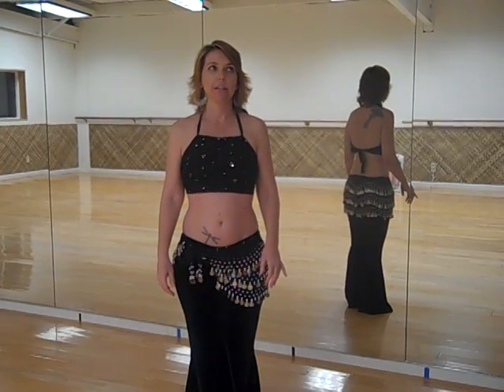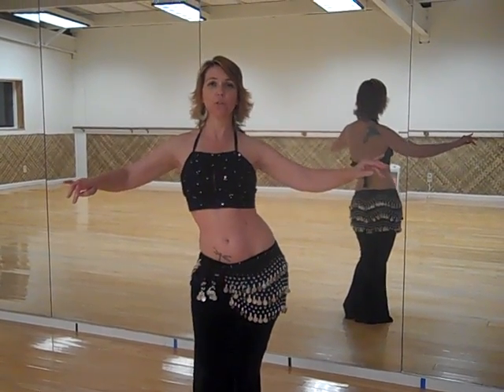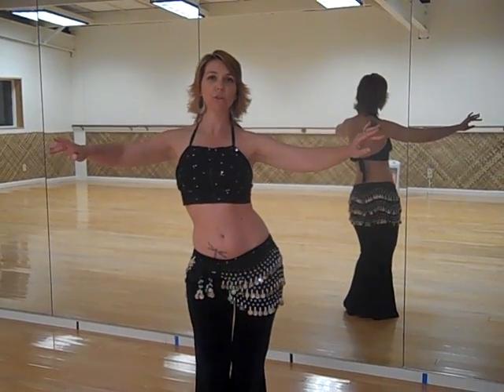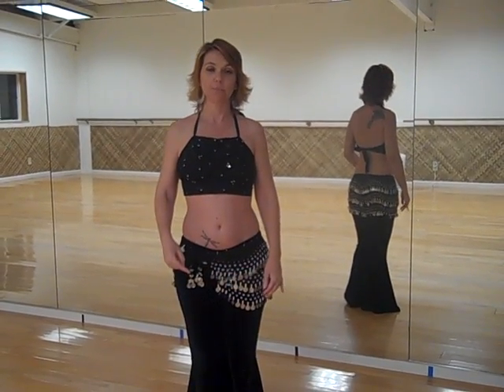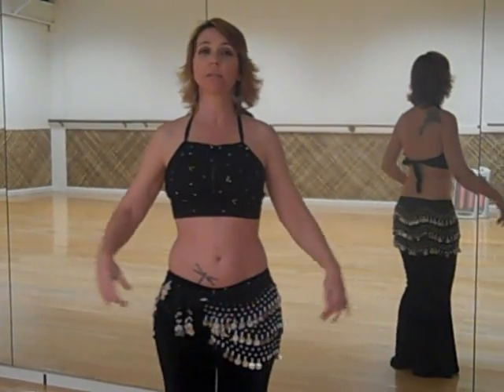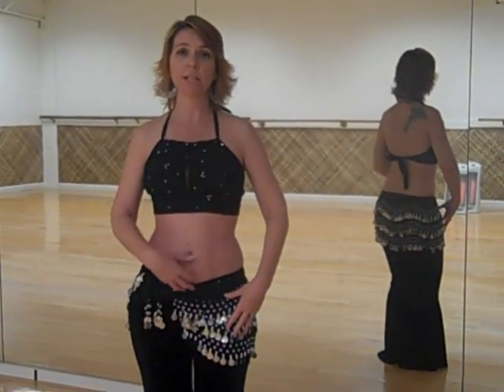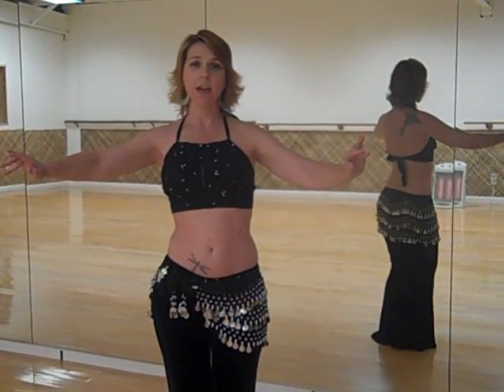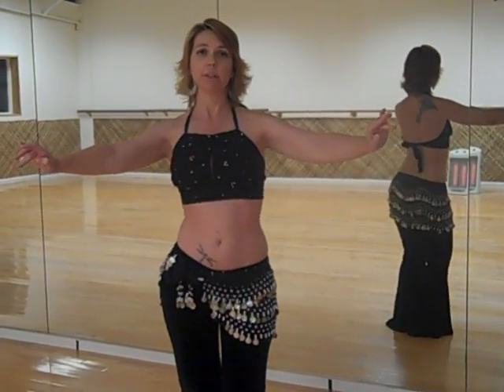Maya and Taxim Drills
Faizeh encourages all belly dancers to drill, drill, drill!!!  Here are maya and taxim drills.

Faizeh teaches classes in Lancaster, California, performs throughout the Antelope Valley and beyond, and runs the belly dancing at Pars Persian Cuisine in Palmdale.

FAIZEH.COM

Follow Faizeh on Twitter @faizeh

For more belly dance adventures, visit Faizeh's blog at mamabellydance.blogspot.com